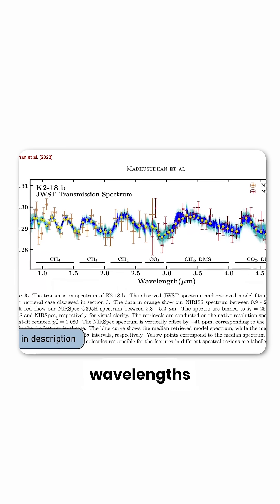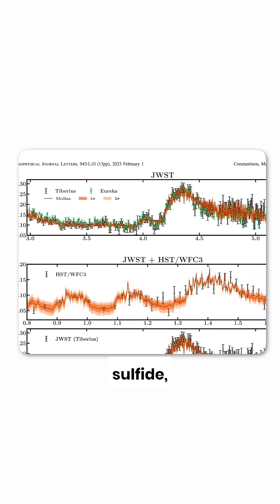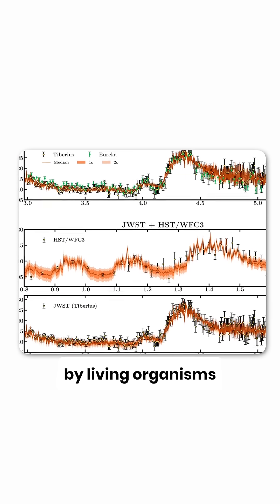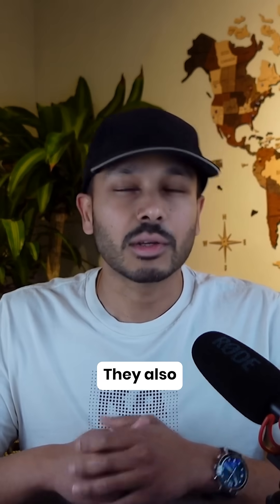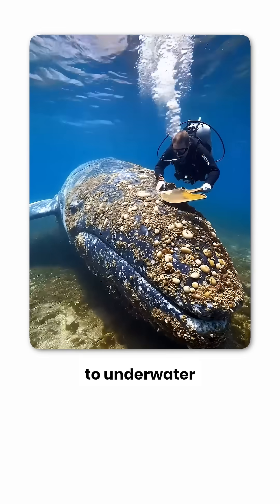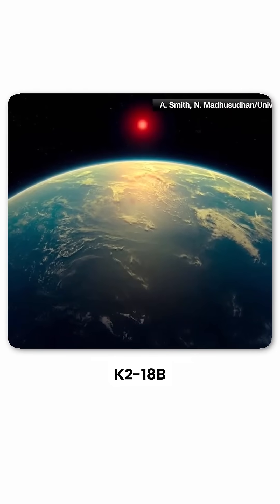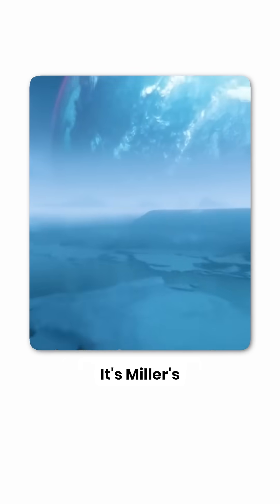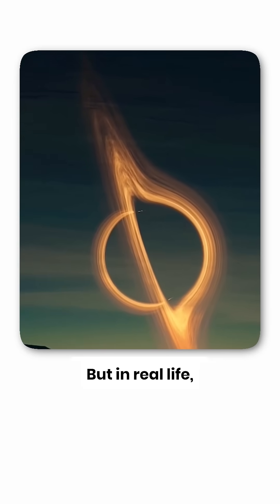NASA Just Found the Strongest Evidence of Alien Life – On THIS Planet 👽🌍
NASA and the James Webb Space Telescope just uncovered the most compelling clue yet that alien life might actually exist — on a planet called K2-18B. Scientists detected dimethyl sulfide, a gas only produced by living organisms on Earth, along with methane — suggesting this ocean-covered planet could host life.

Could this be our first real sign we’re not alone in the universe?

Watch the full story in under 60 seconds.